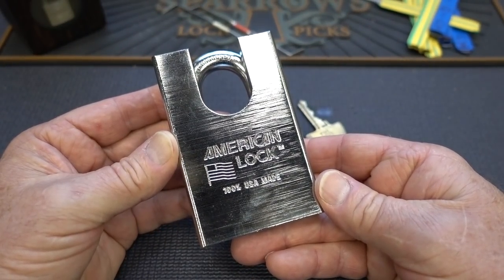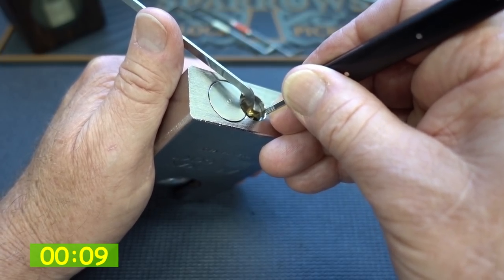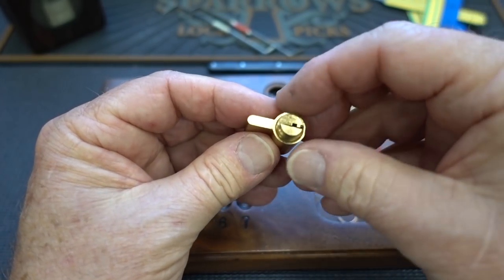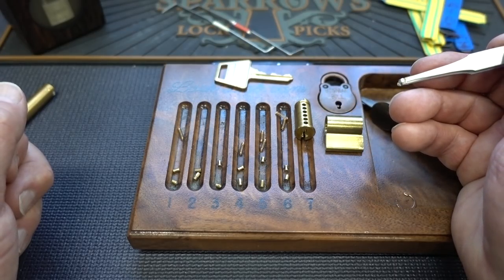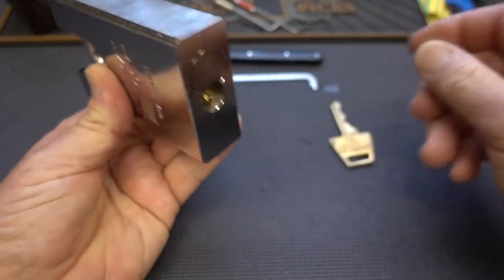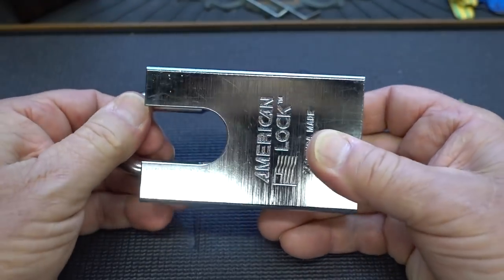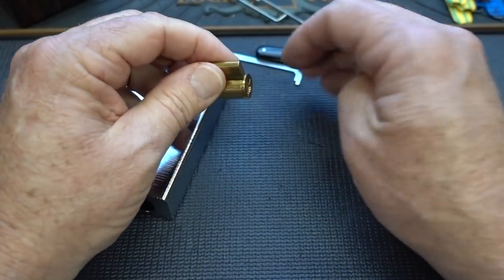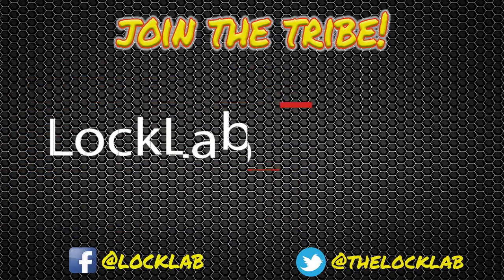(1327) American Series 748 Padlock Picked & Upgraded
In this video I pick and gut an American series 748 shielded padlock, then upgraded it, only to pick it again to see how much picking resistance some slight modifications made.

Outro Music